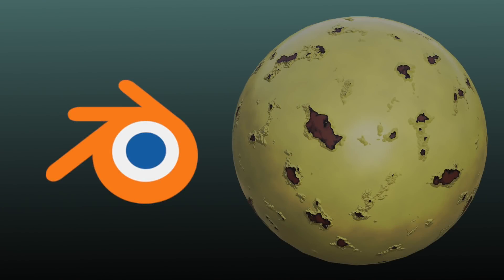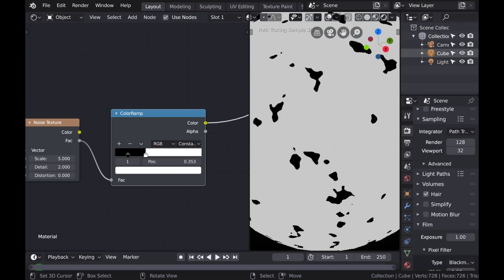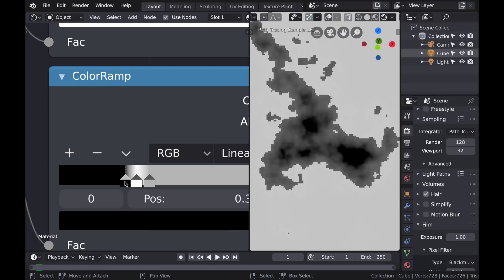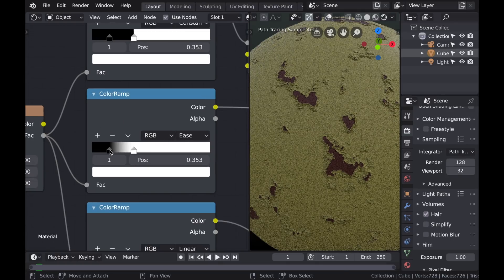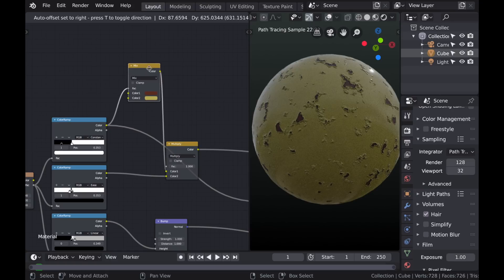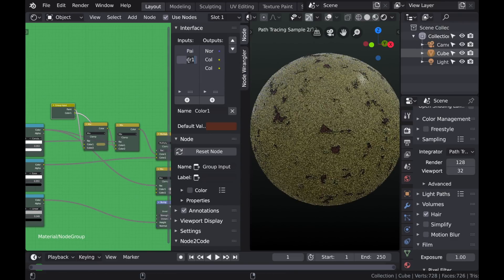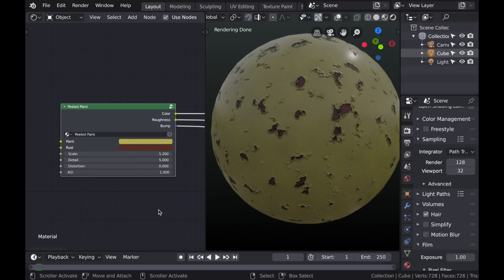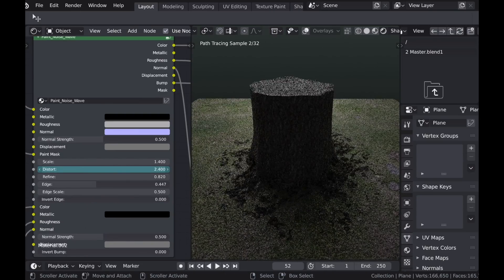Using Procedural Textures in Blender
In this video, we'll look at how to create a custom node group and store it in Blender for use in future projects.